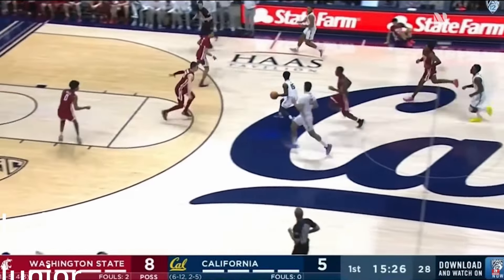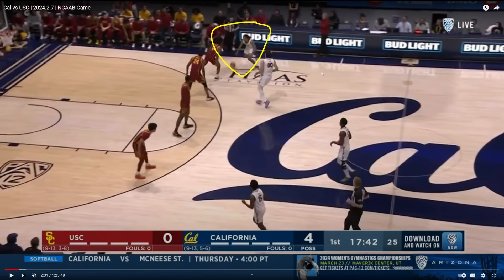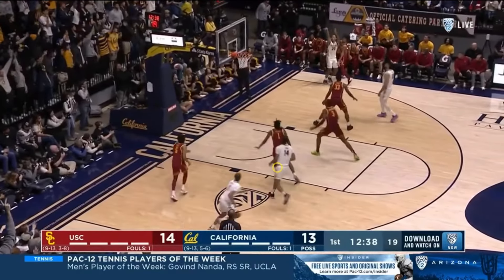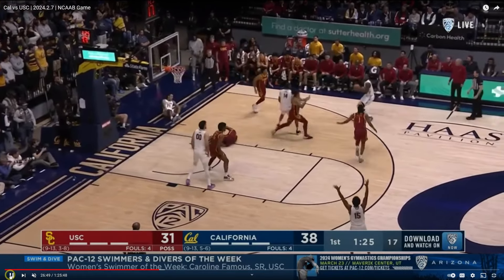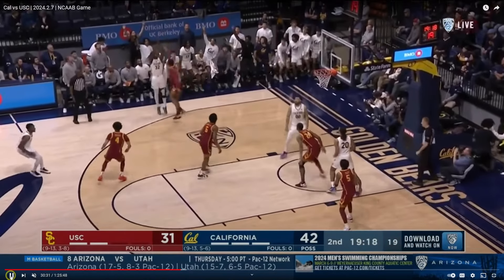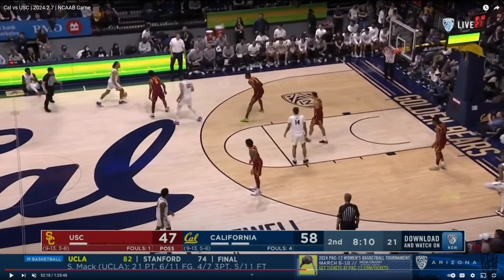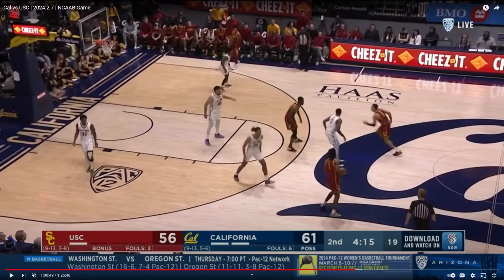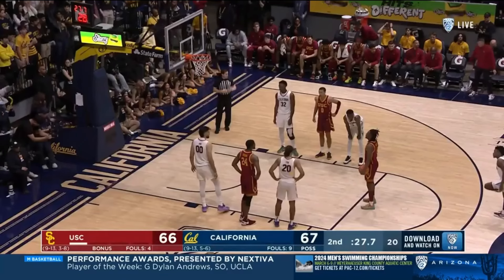2024 NBA Prospect Jaylon Tyson | California